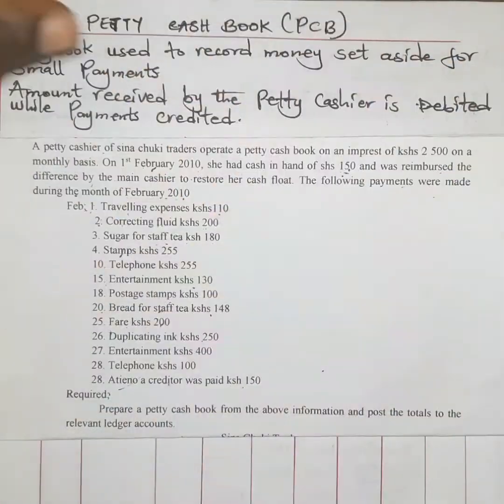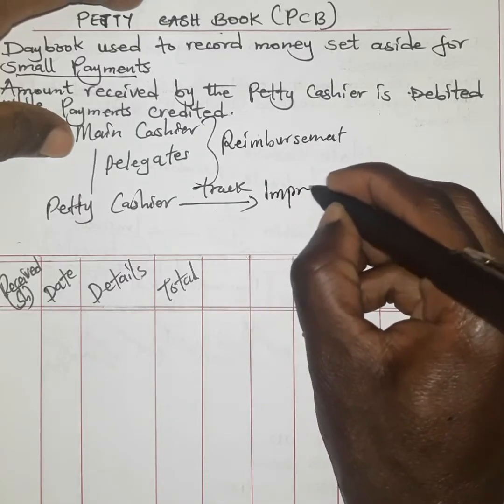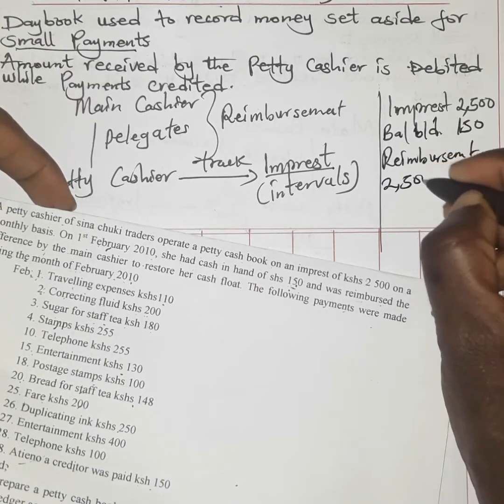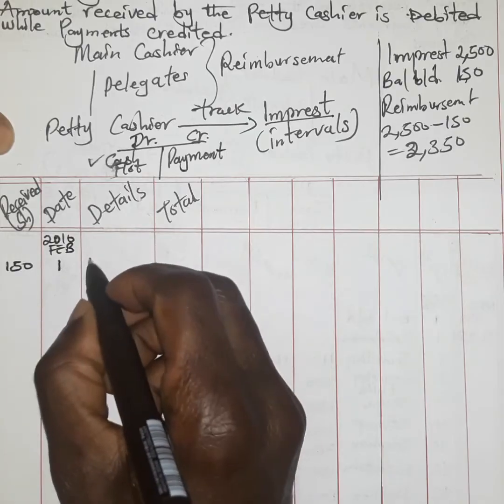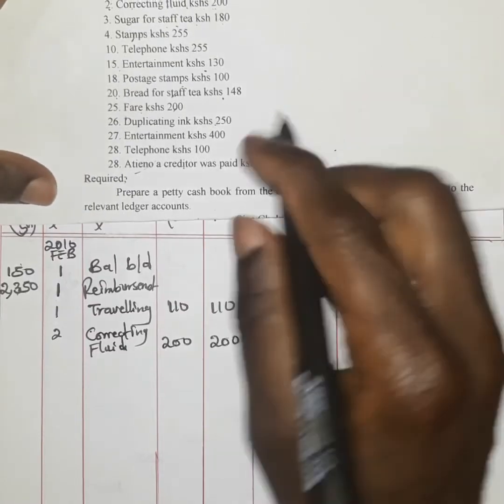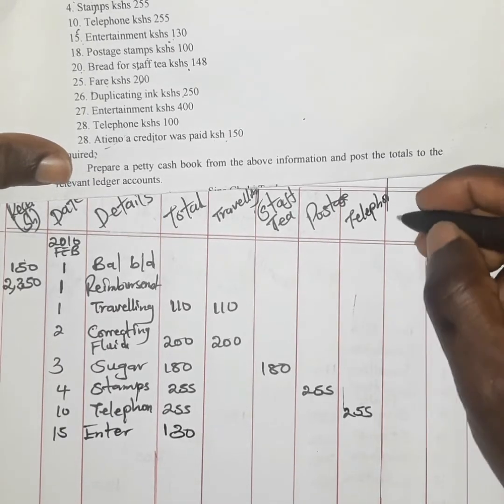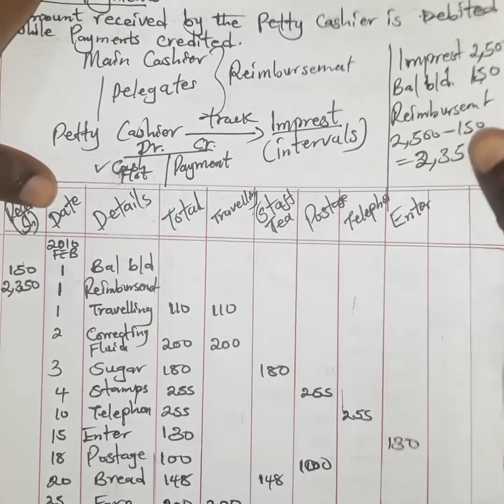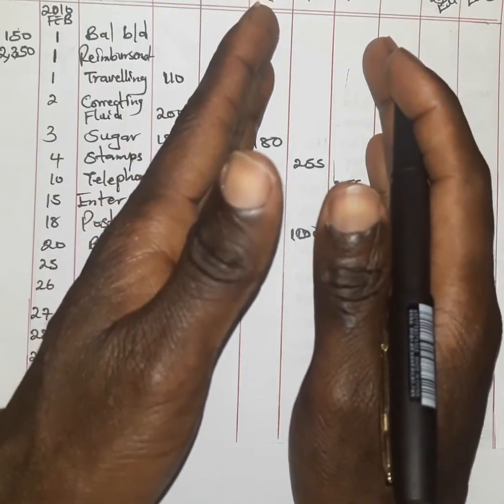PCB-Petty Cash Book with Example//Petty Cash Book with Imprest System//CPA//KASNEB//KNEC Revision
BY ERICKSON LECTURES